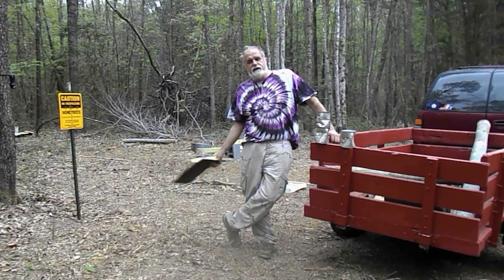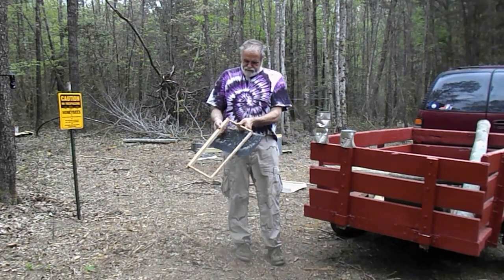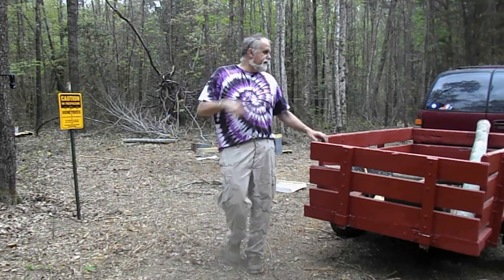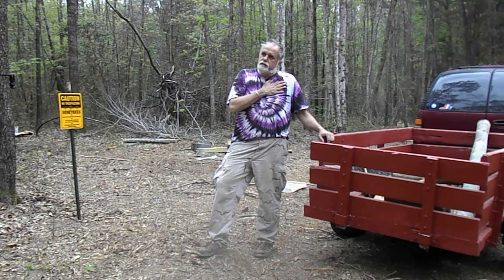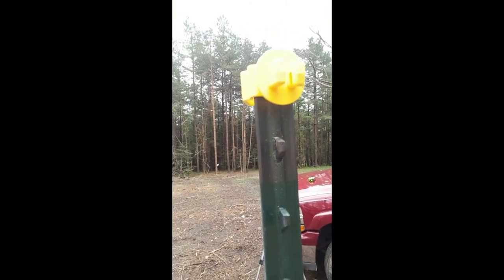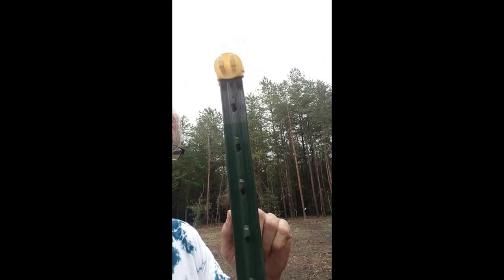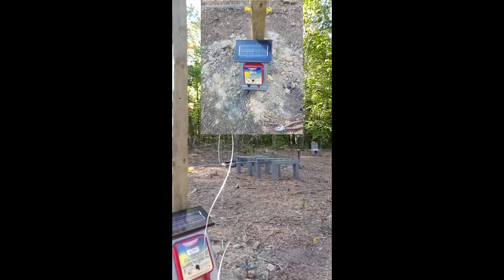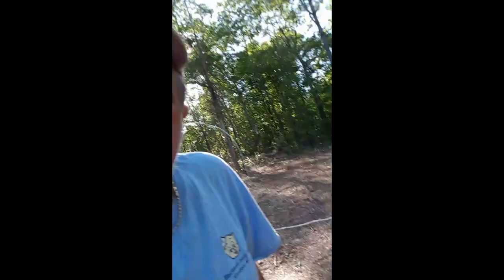Gees Bees Bear Fence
Construction of a solar bear fence around the bee yard.